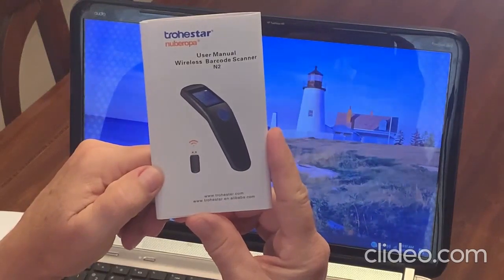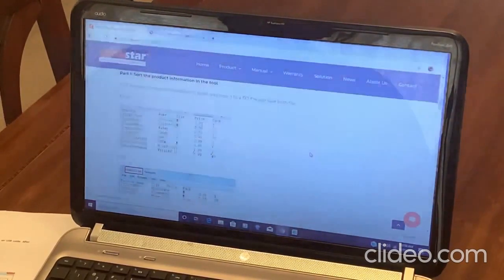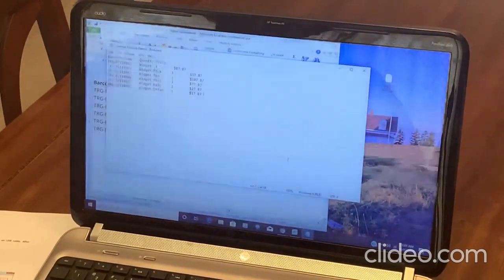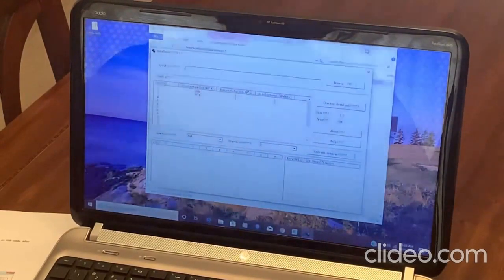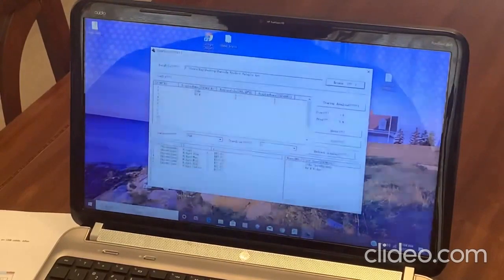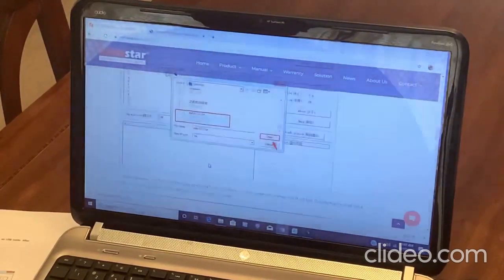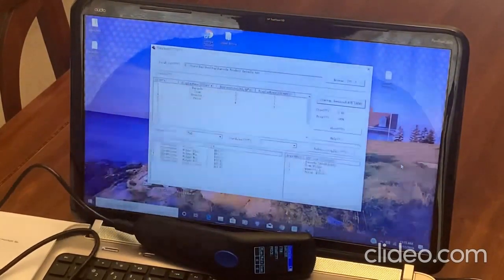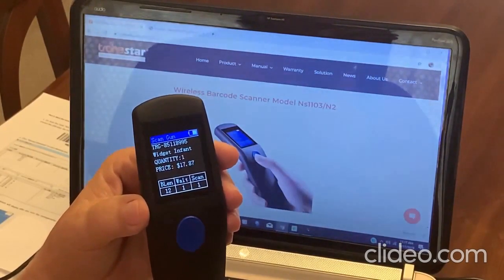How to download product information to the Trohestar N2 Barcode Scanner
How to video for new users of the N2 Barcode Scanner by Trohestar.  I made this video to help others avoid the set pitfalls I experienced attempting to set up this scanner.